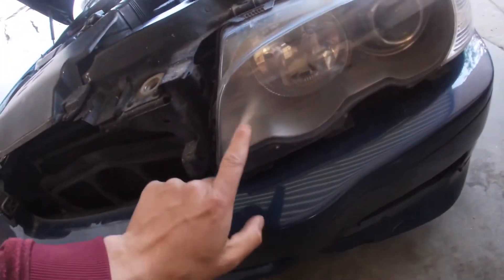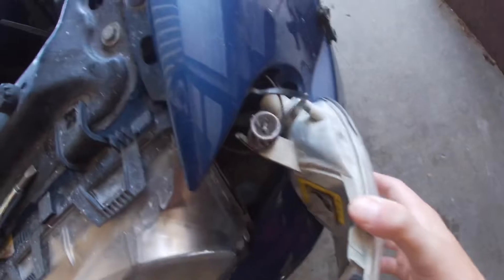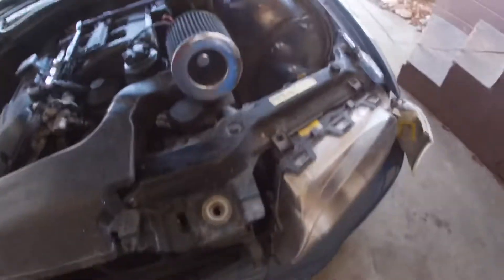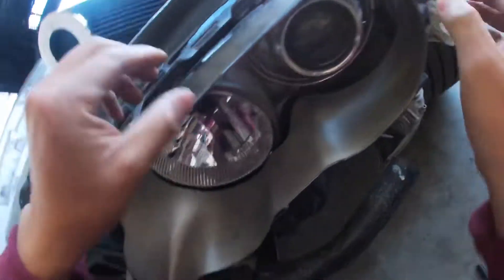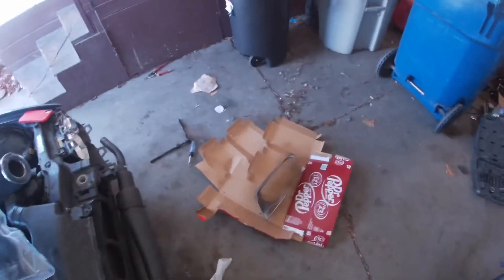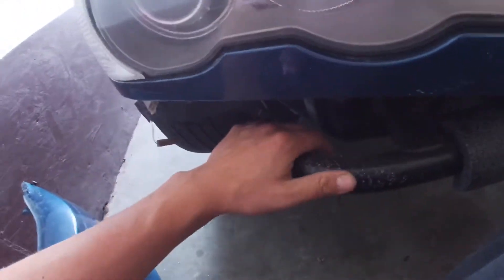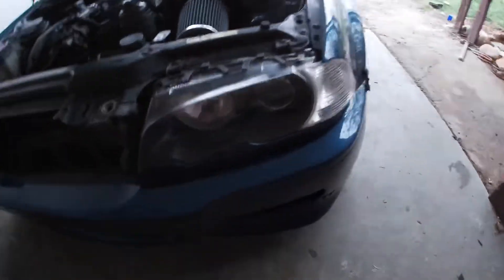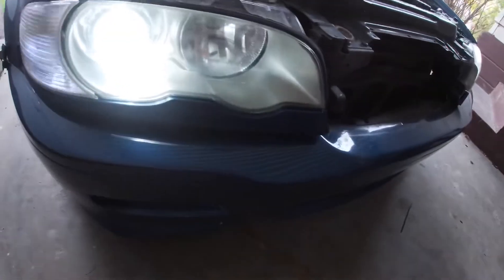PAINTING MY HEADLIGHT HOUSING BLACK